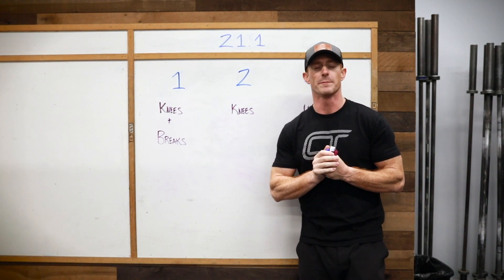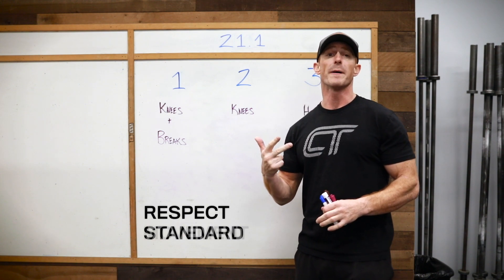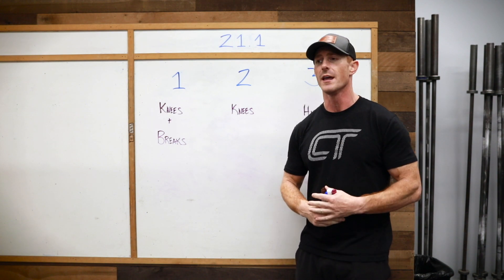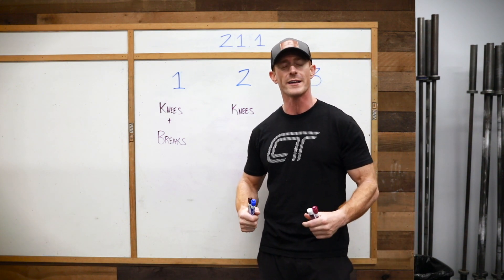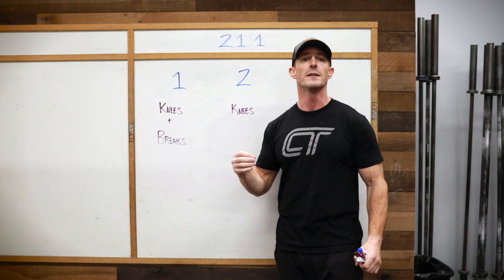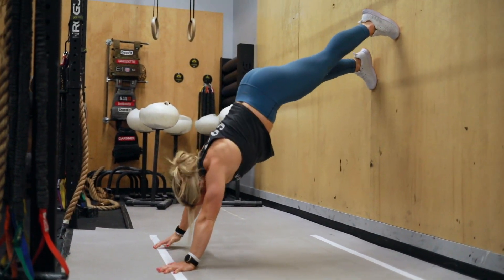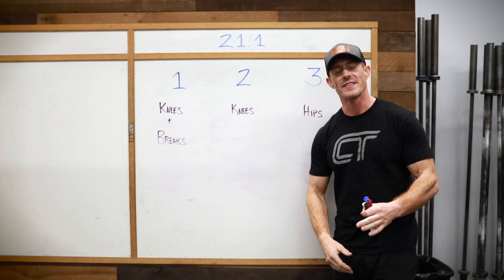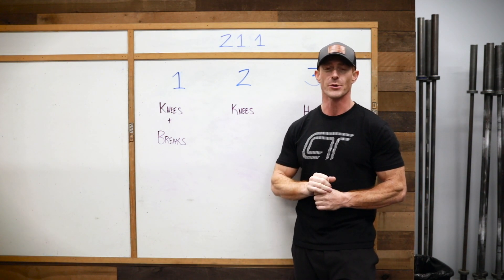CrossFit Open Workout 21.1 Strategy - CompTrain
The Open is here and the first workout has been announced: 21.1

For time:

1 wall walk
10 double-unders
3 wall walks
30 double-unders
6 wall walks
60 double-unders
9 wall walks
90 double-unders
15 wall walks
150 double-unders
21 wall walks
210 double-unders

Time cap: 15 min.